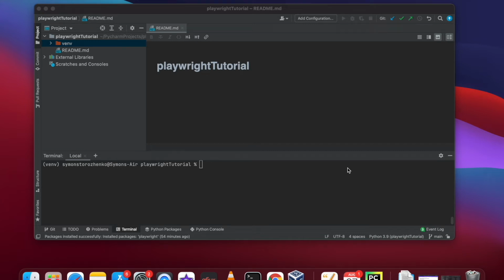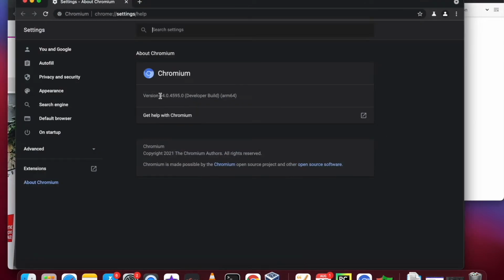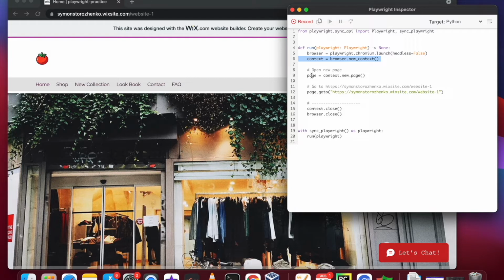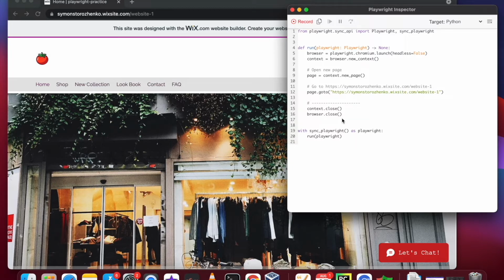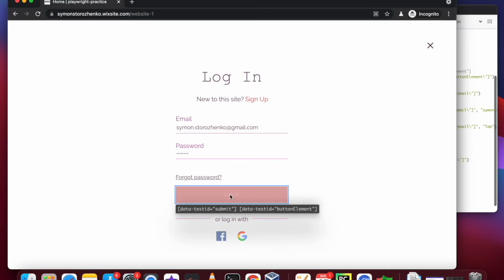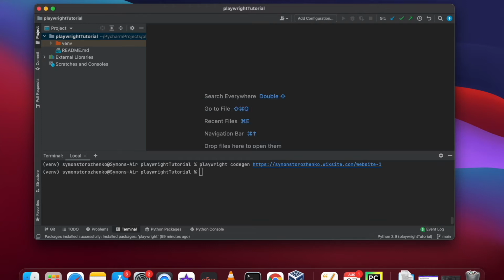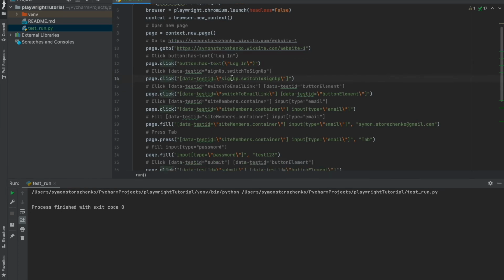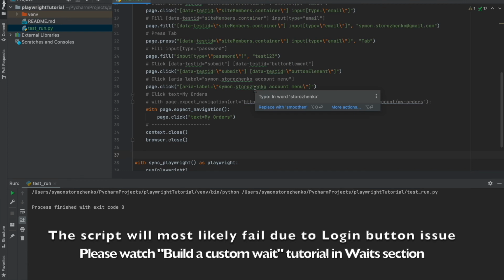Record and play tests with Playwright and Python